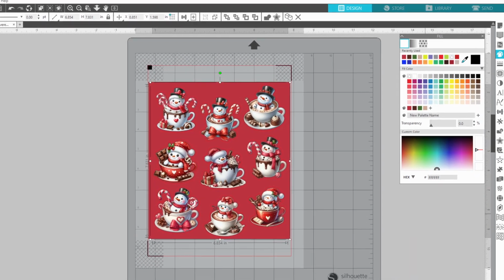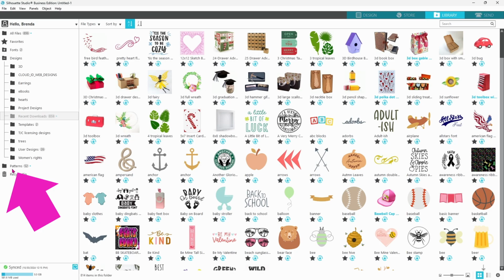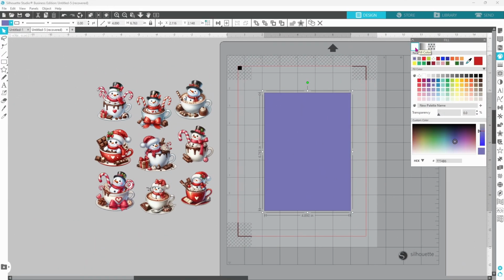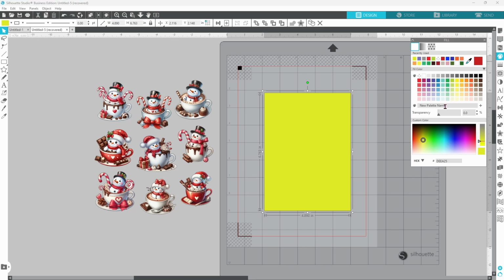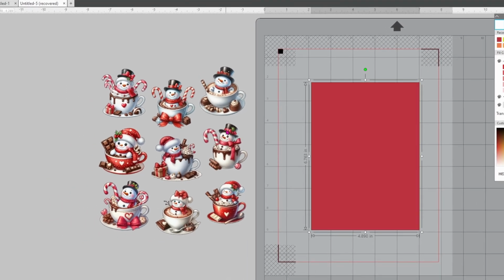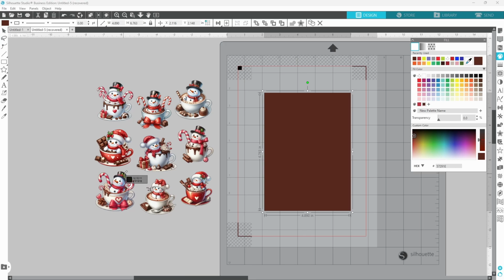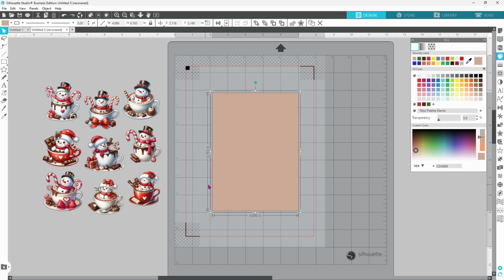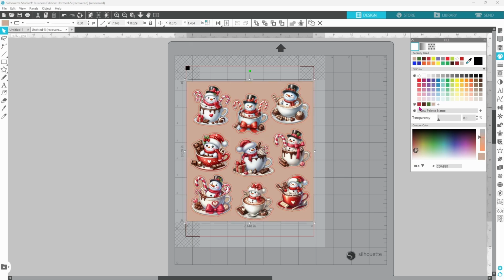The HIDDEN Secret to Creating STUNNING Color Schemes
Let's look at how to create a custom color palette in Silhouette Studio! I am creating sticker sheets for this example, but a custom color palette is super helpful anytime you are designing with PNG files.

I used J and J Packaging sticker paper for these stickers in a glossy finish if you'd like to try them out.

Now - Let's talk about the All Things Silhouette Conference! The most amazing Silhouette event of the year 😍 I'll be teaching a class at the conference, along with 15 other instructors. This is an online event with live session and pre-recorded classes. You're guaranteed to learn something new AND have a ton of fun! There will be door prizes from the sponsors, including a new Portrait 4!